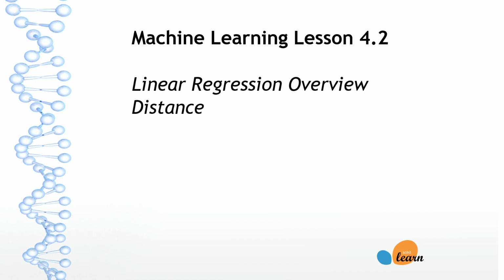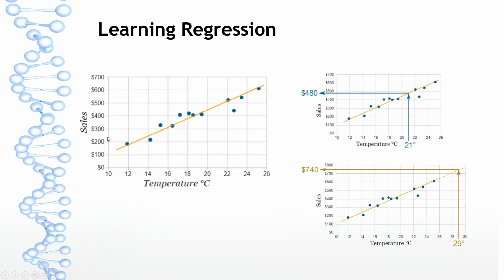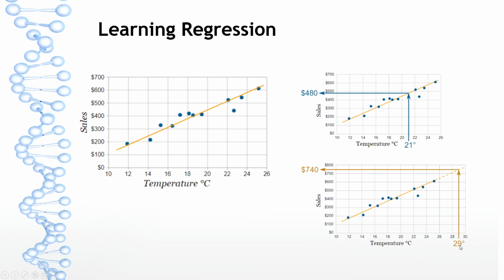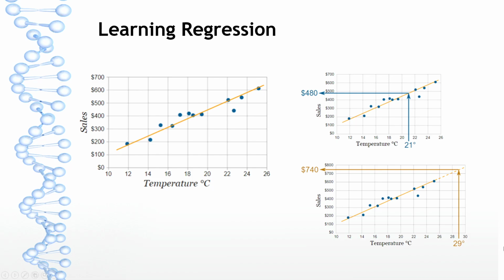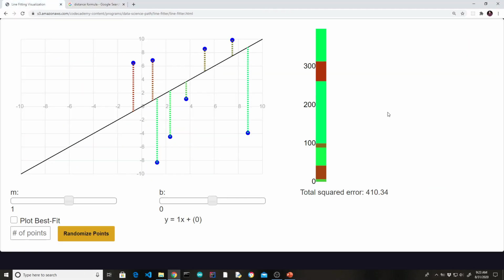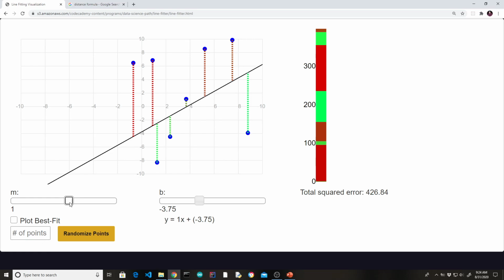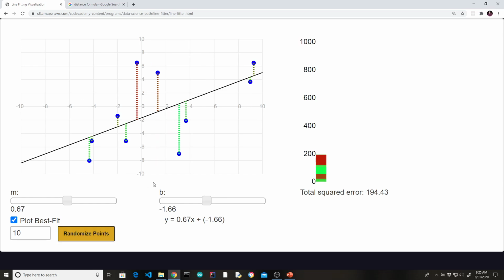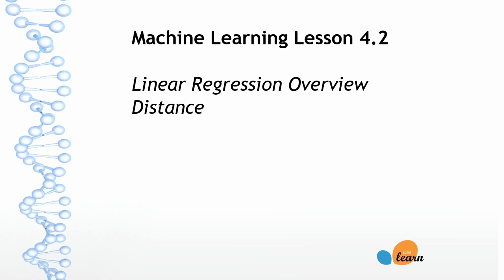ML Lesson4 2